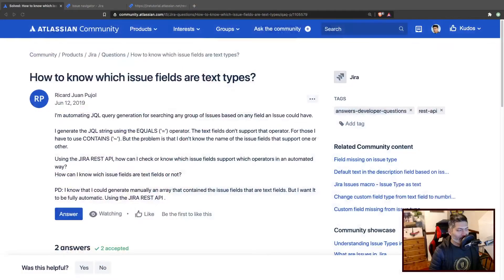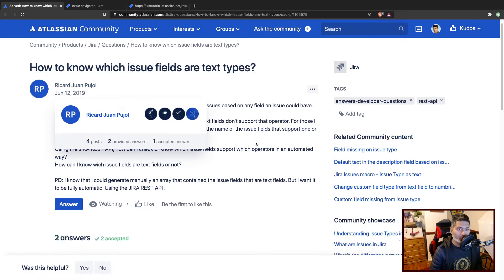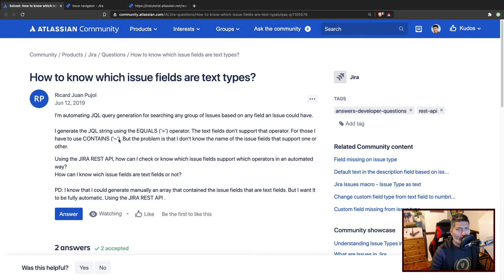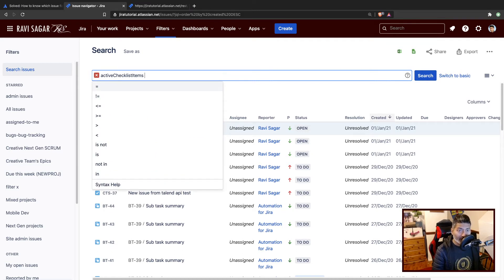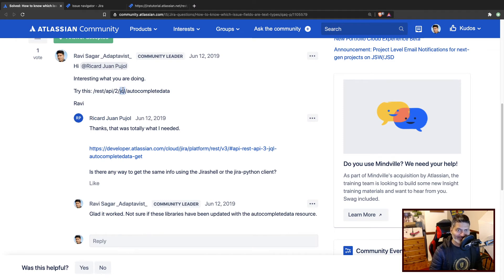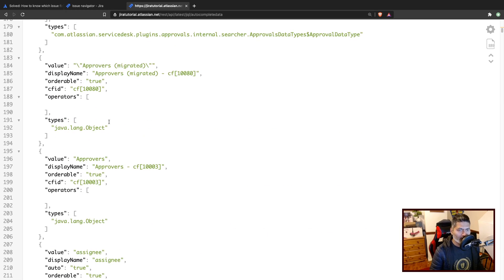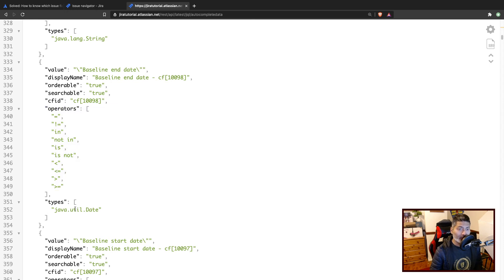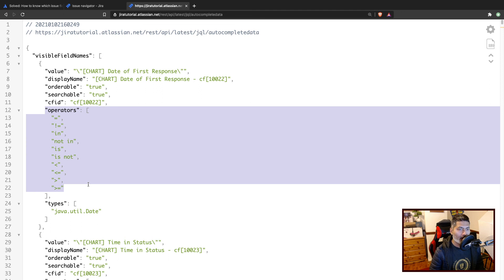Jira REST API - Get JQL autocomplete data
Ever wondered if you could create JQL query outside Jira? What about knowing what operators and field names to use? There is an end point for that :)

1. Jira Quick Start Guide (Book)
3. Jira 7 Guide for Administrators and Developers (Video course)
4. Jira 7 Essentials (Video course)

5. Google Apps Script tutorials

Social